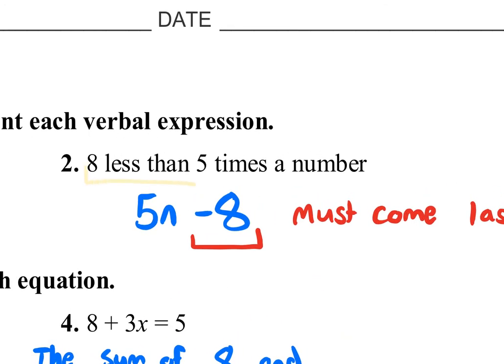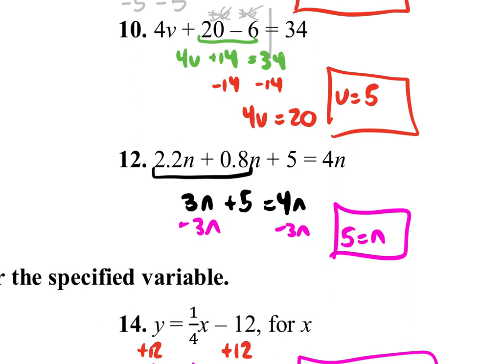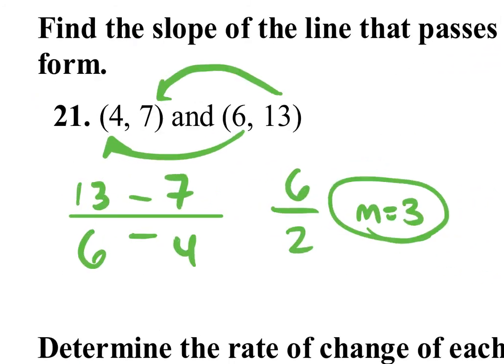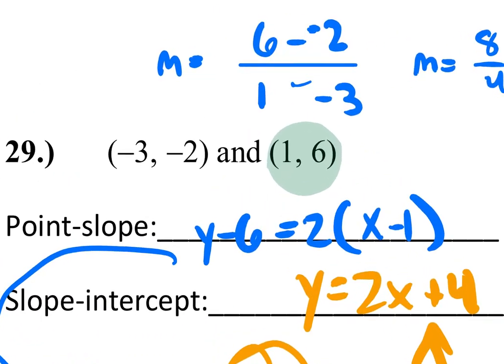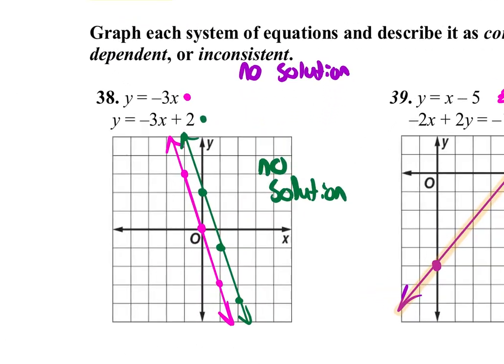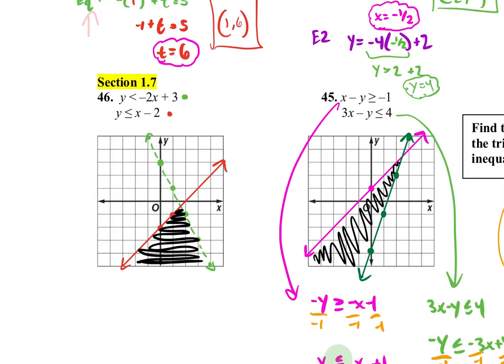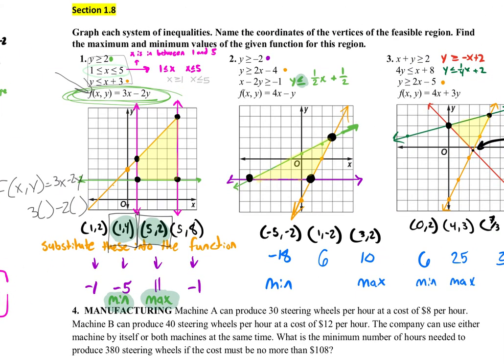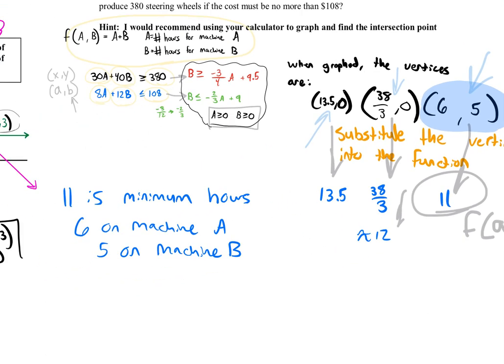Answers Chapter 1 Review alg2.mp4